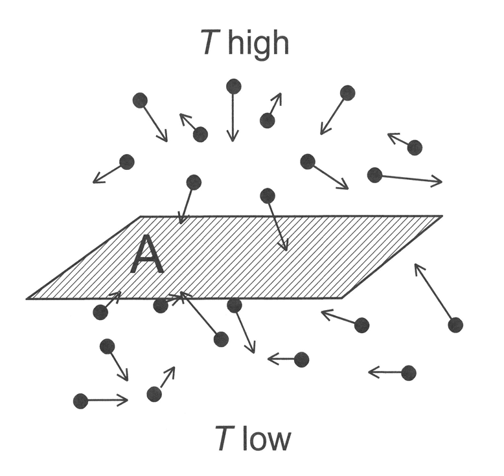Thermal conductivity | Wikipedia audio article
This is an audio version of the Wikipedia Article:
Thermal conductivity

SUMMARY
Thermal conductivity (often denoted k, λ, or κ) is the property of a material to conduct heat. It is evaluated primarily in terms of Fourier's Law for heat conduction. In general, thermal conductivity is a tensor property, expressing the anisotropy of the property.
Heat transfer occurs at a lower rate in materials of low thermal conductivity than in materials of high thermal conductivity. Correspondingly, materials of high thermal conductivity are widely used in heat sink applications and materials of low thermal conductivity are used as thermal insulation. The thermal conductivity of a material may depend on temperature. The reciprocal of thermal conductivity is called thermal resistivity.
The general equation for thermal conductivity is

        k

        T

    {\displaystyle {\vec {q}}=-k{\vec {\nabla }}T}
  , where

    {\displaystyle {\vec {q}}}
   is the heat flux,

        k

    {\displaystyle k}
   is the thermal conductivity and

        T

    {\displaystyle {\vec {\nabla }}T}
   is the temperature gradient.